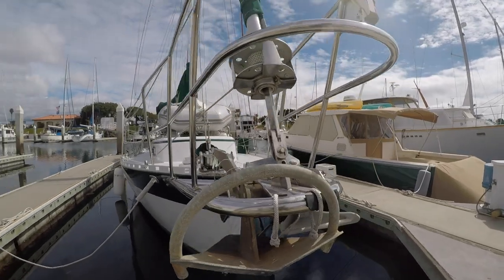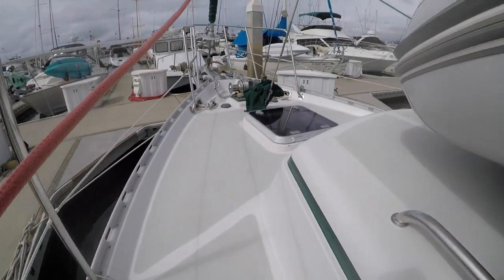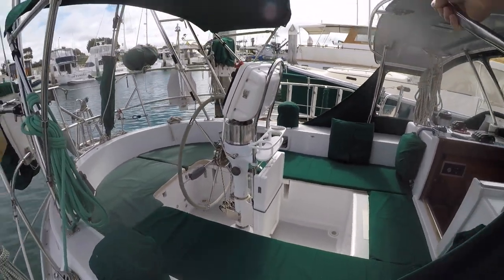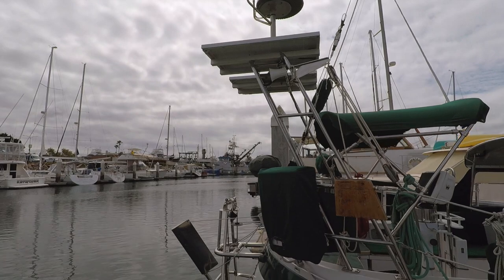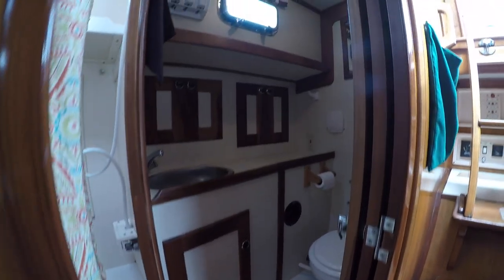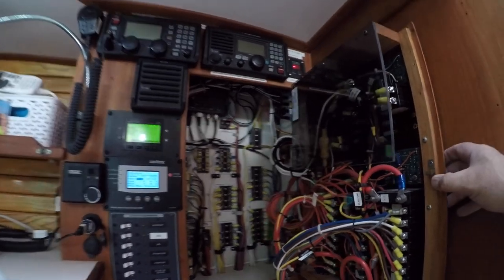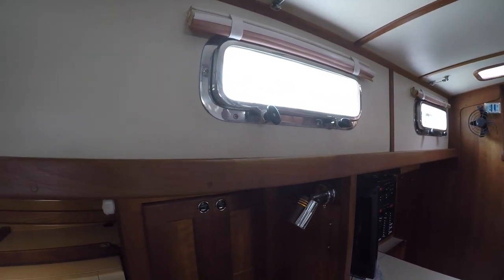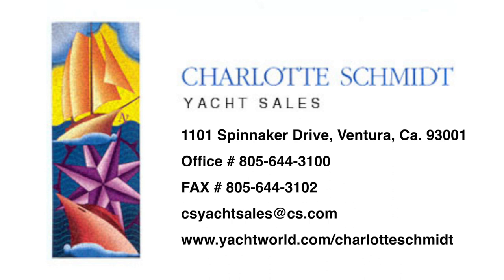42' Valiant - Fellowship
This video is about Fellowship, 42' Valiant V-42-CE.